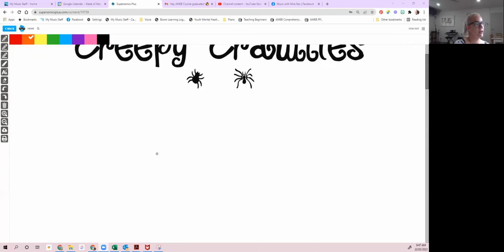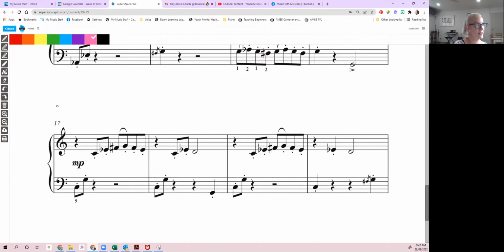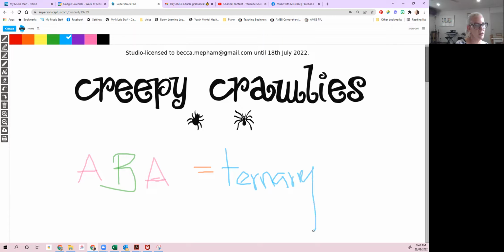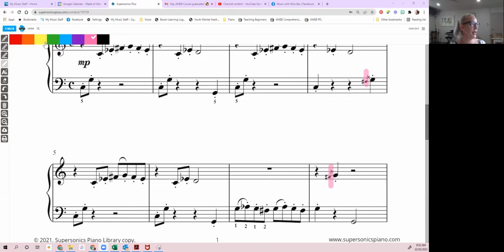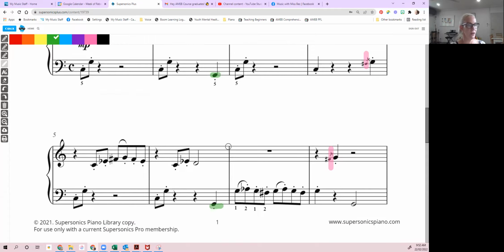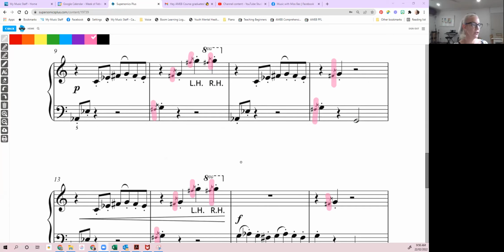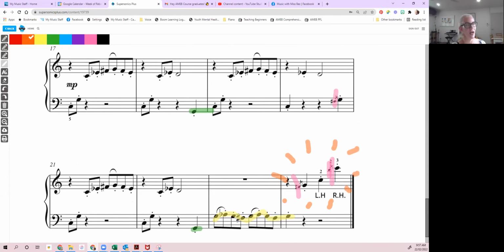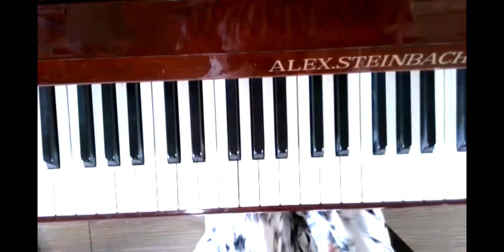Creepy Crawlies Week 2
🎹 A1 Section
🎹 A2 Section + super fun ending
🎹 Cool concept: Acciaccatura